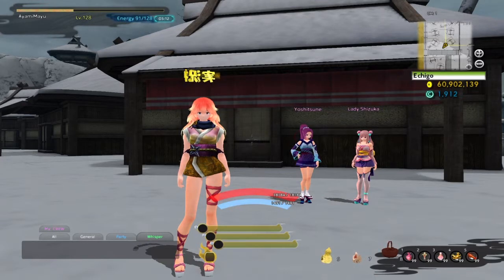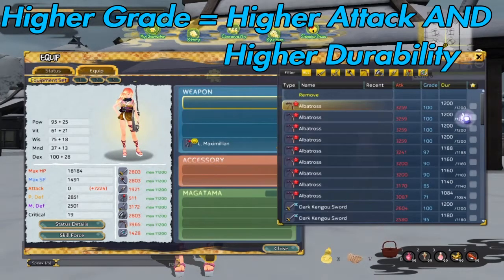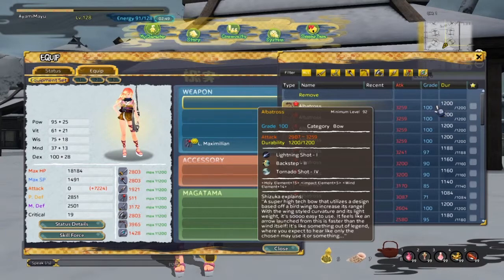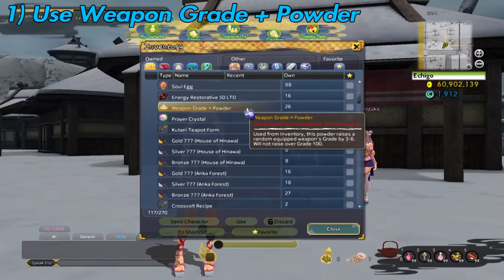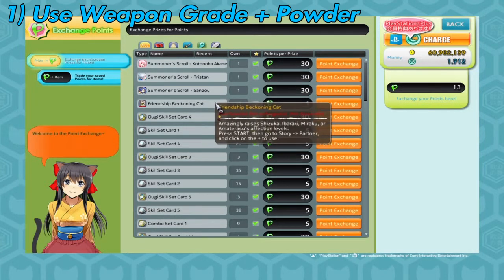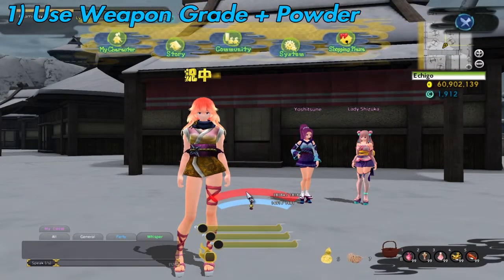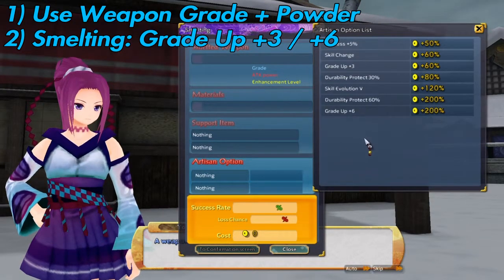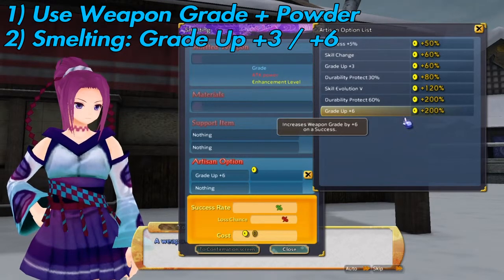Onigiri Guide - What is weapon grade? Is it important?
A guide on weapon grade, why it's important, and how to increase a weapons grade value. Thank you for the support! :D